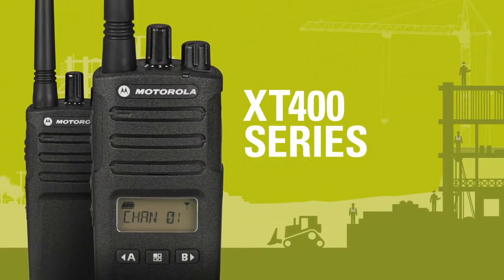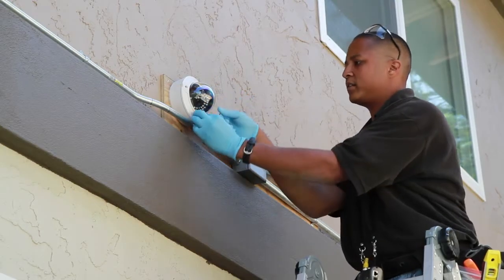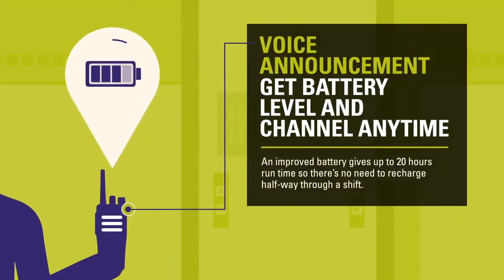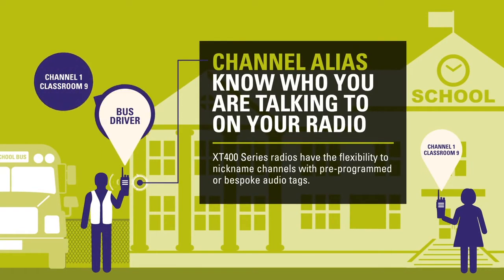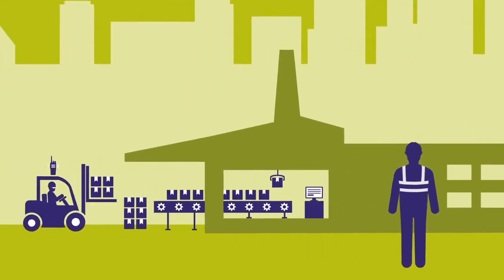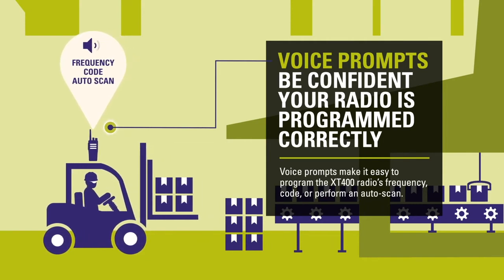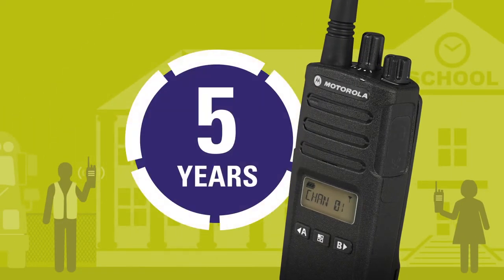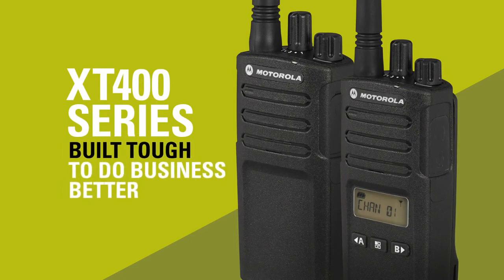Motorola Solutions XT400 széria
A Motorola XT400 sorozat adó-vevőinek intelligenciája segíti az embereket a jobb együttműködésben – az erőforrások koordinálásában egy építkezésen, vagy a termelés figyelemmel kísérésében egy gyártósoron. Pontosan azokkal a tulajdonságokkal rendelkeznek, amik egy vállalatnak versenyelőnyt nyújtanak: kivételes minőség, elérhető ár, a nagy zajban, nehéz körülmények és sok használat során is hosszú élettartam.